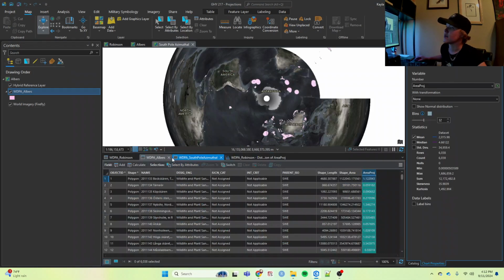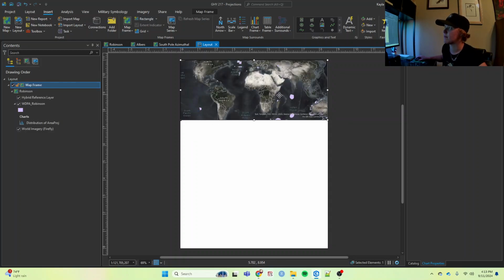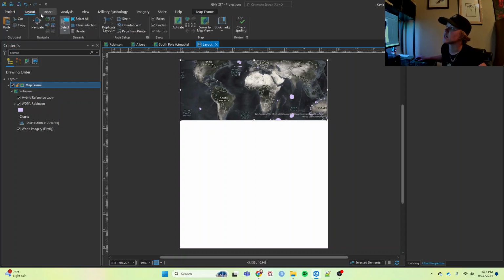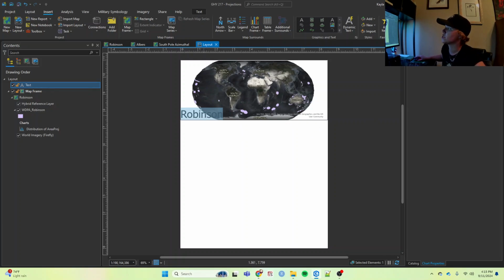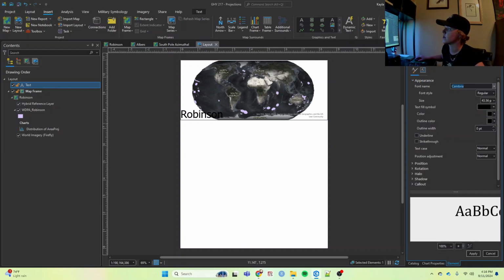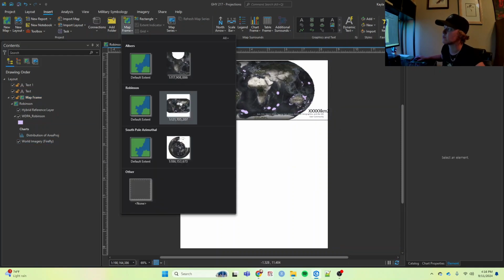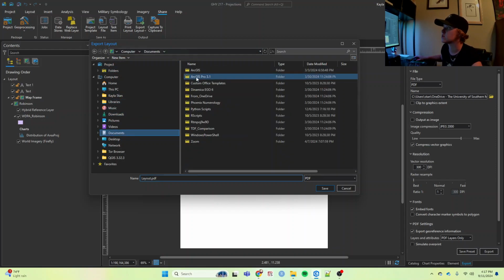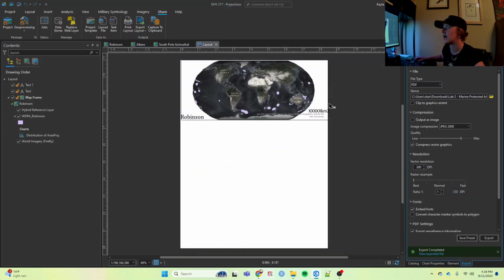GHY 217 Lab 2 - Creating Your Layout